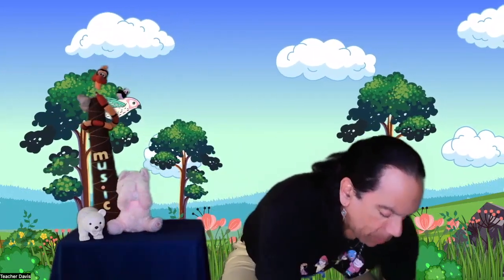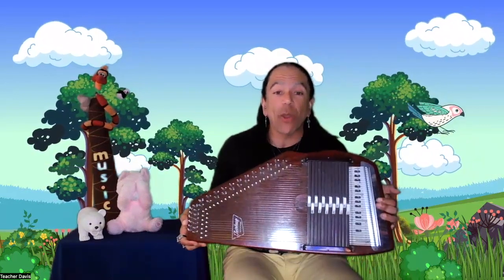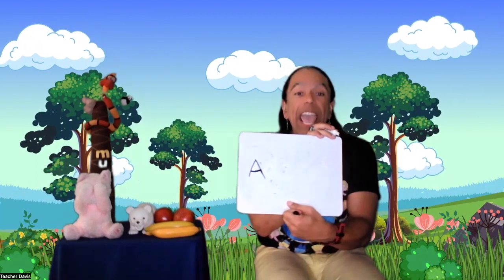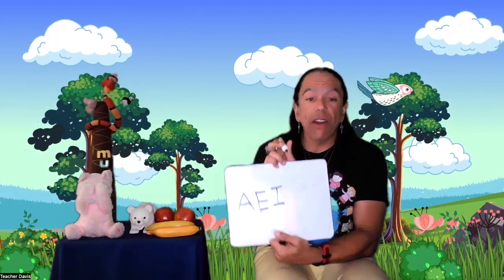Music Day Hooray! with Teacher Davis: "This Little Light of Mine," "S-M-I-L-E," "Apples and Bananas"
Hello Hello!

PoPo the polar bear hangs out near The Music Tree, and he has asked me to play:
"This Little Light of Mine" - on the autoharp!
"S-M-I-L-E" - on the guitar!
"Apples and Bananas" - on the autoharp!

Come join us and play along!